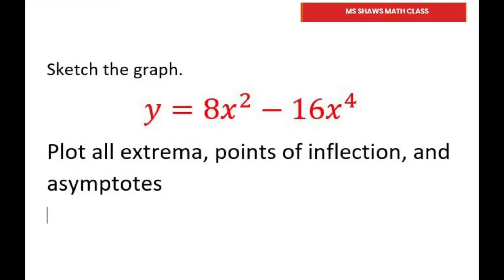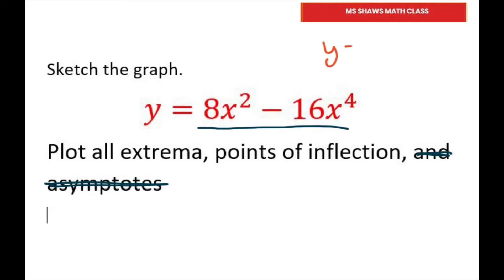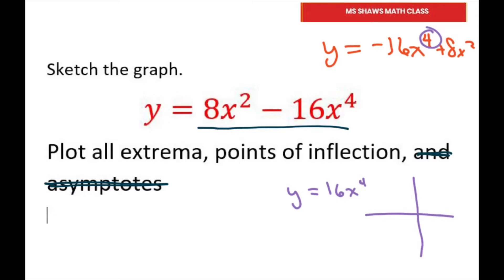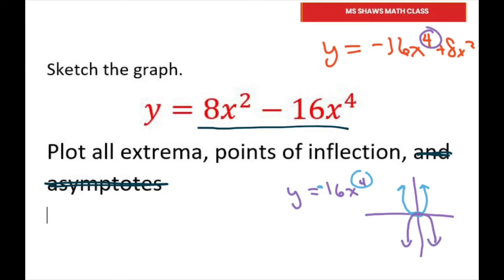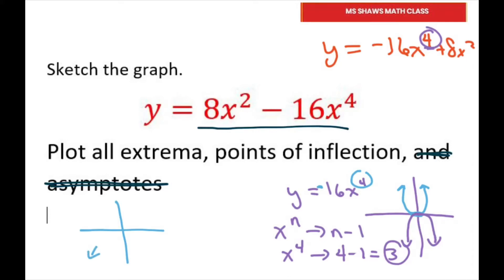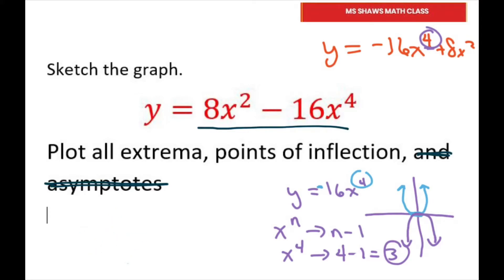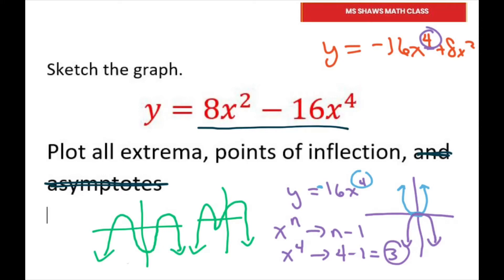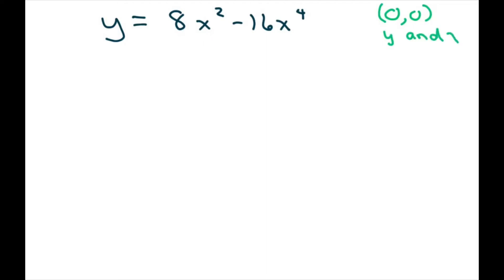Sketch Graph. Plot all Extrema, Points Of Inflection, Minimum Maximum